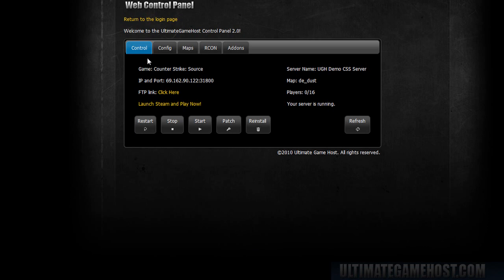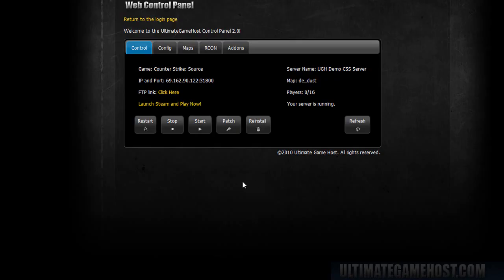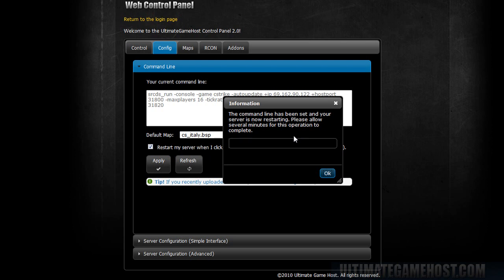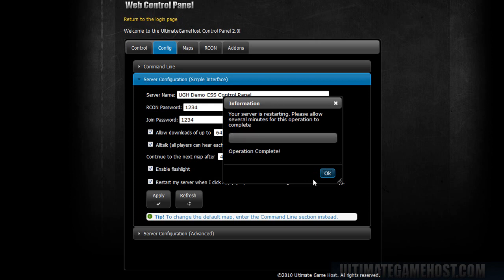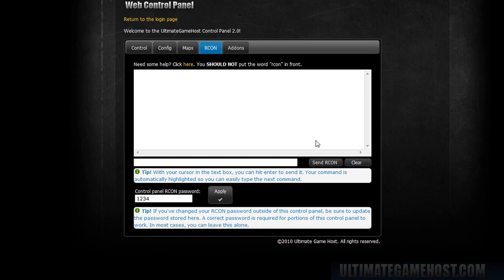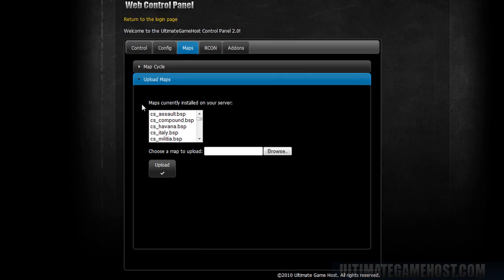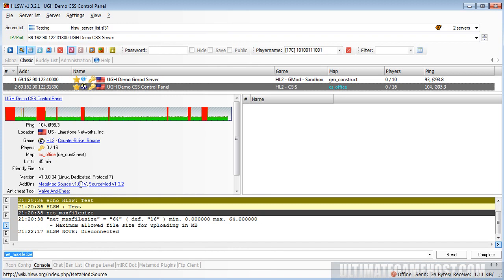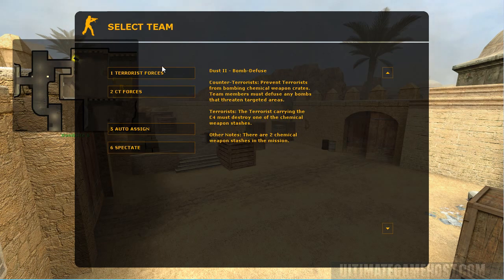UltimateGameHost - Web Control Panel Tutorial for CS:S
In this video tutorial we will look at the new control panel interface designed to make it easier for our customers to manage their servers.  This tutorial is specific to the Counter-Strike Source gametype, however most of the elements taught within can easily be translated to other source based games.

If you would like to know more, or you are just looking for great gameservers, please visit us